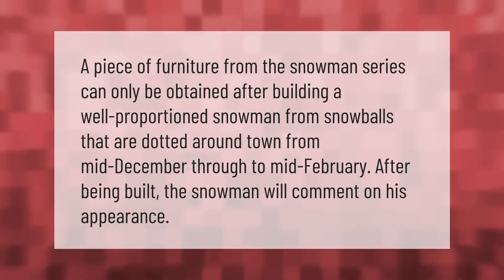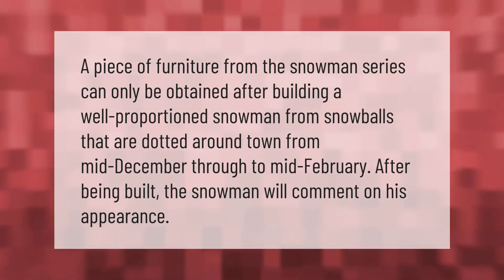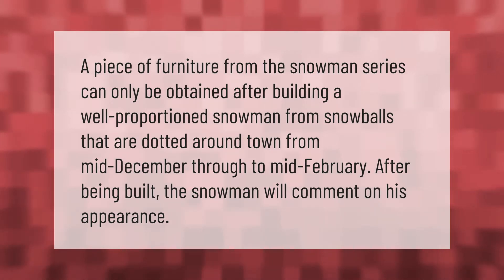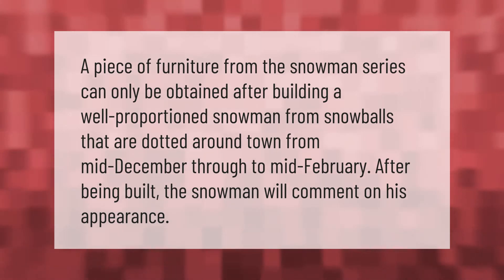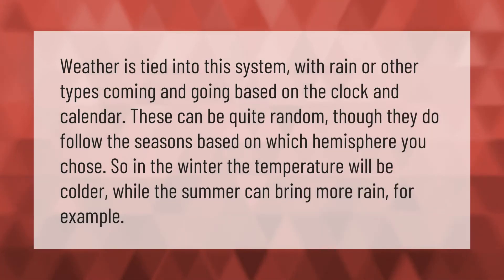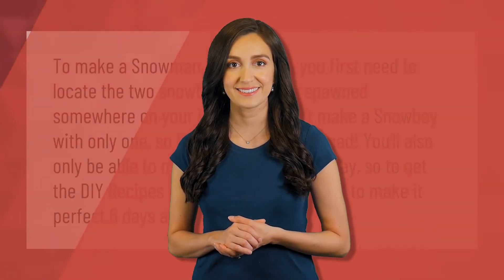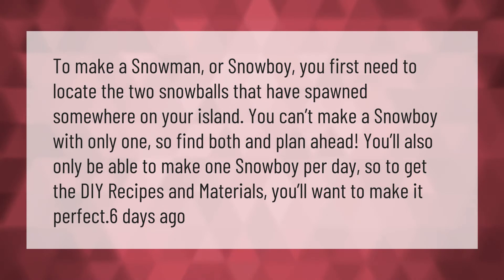How do you get snowman furniture in Animal Crossing?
00:00 - How do you get snowman furniture in Animal Crossing?
00:35 - How does Animal Crossing determine weather?
01:07 - How many snowboy can you make a day?

Laura S. Harris (2021, January 18.) How do you get snowman furniture in Animal Crossing?
    AskAbout.video/articles/How-do-you-get-snowman-furniture-in-Animal-Crossing-212348